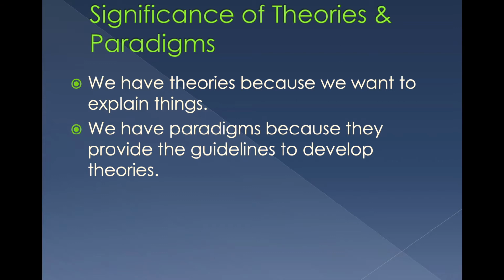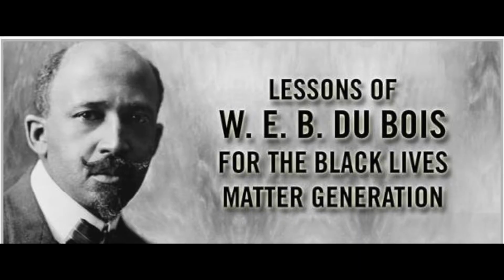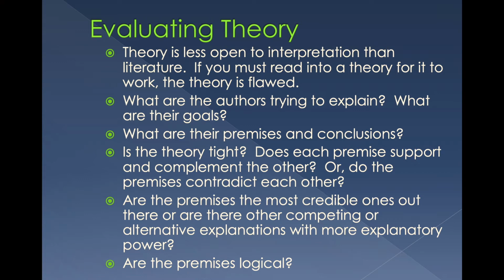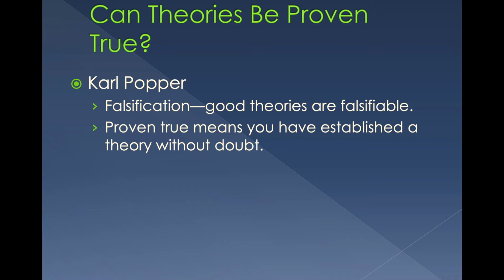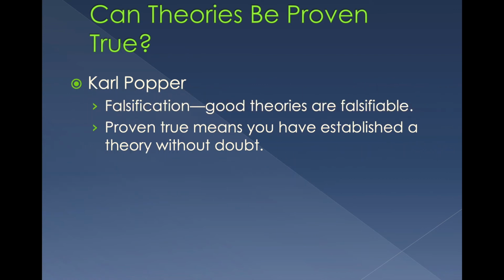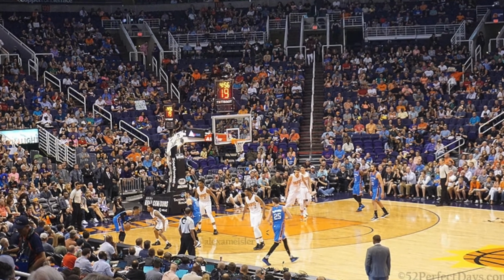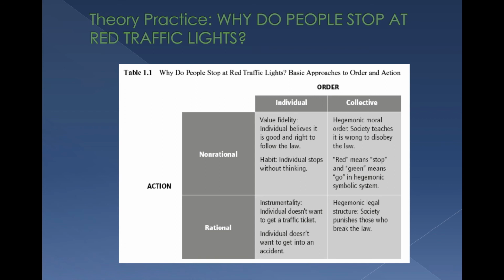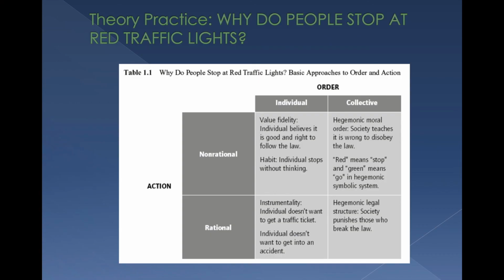Evaluating Theory: Quick Overview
This lecture for SOC/ANT 4100 covers key concepts and ideas in evaluating and understanding sociological theory. It accompanies Edles and Appelrouth's "Sociological Theory in the Classical Era."